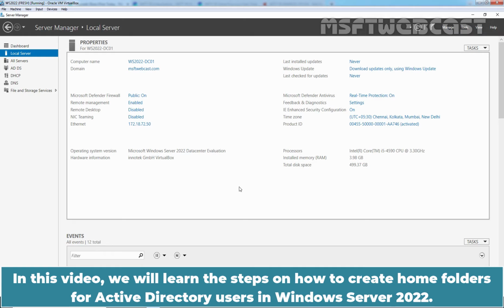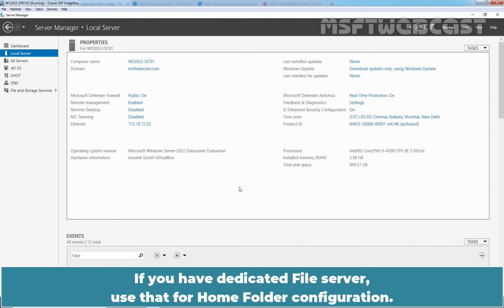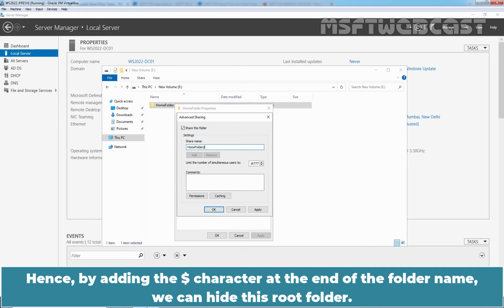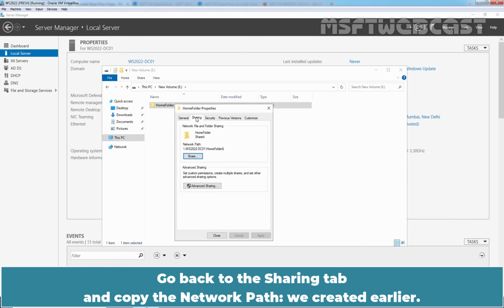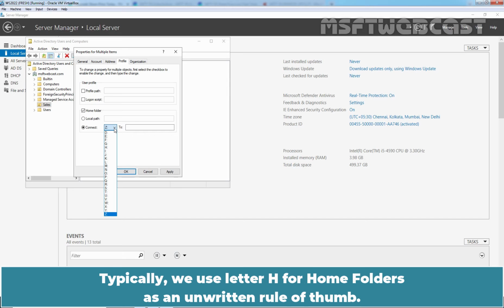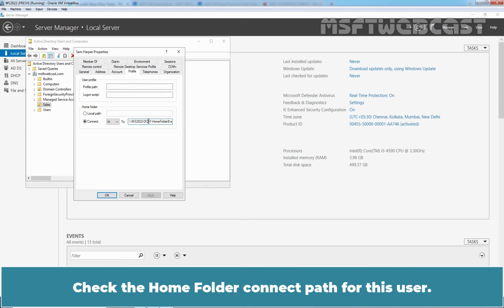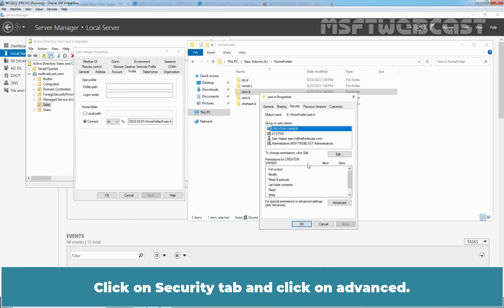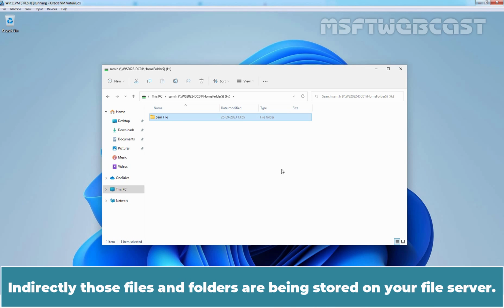11. How to Create Home Folder for AD Users in Windows Server 2022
Windows Server 2022 Video Tutorials for Beginners:
This is a step by step guide on How to Create Home Folder for Active Directory Users in Windows Server 2022.